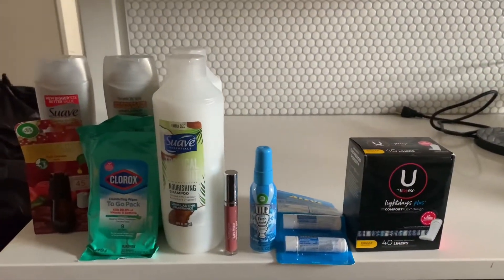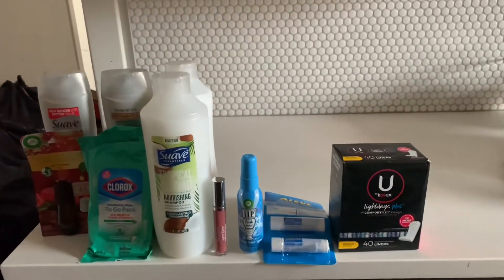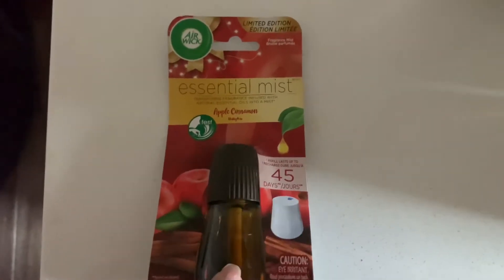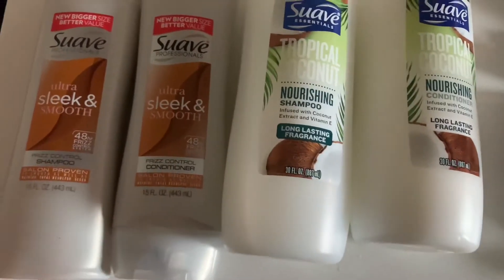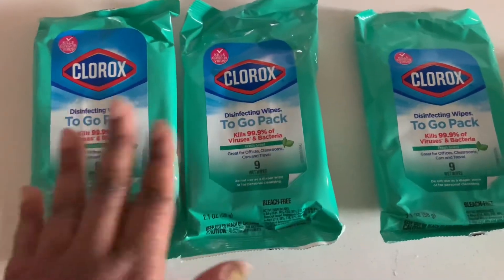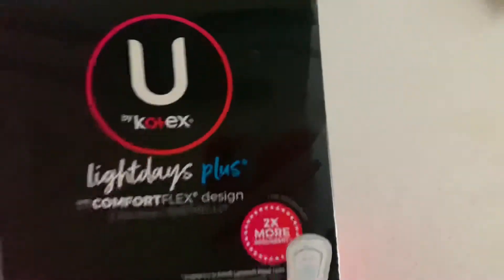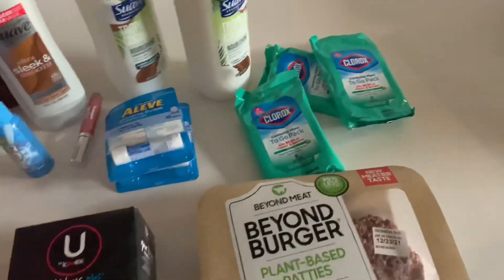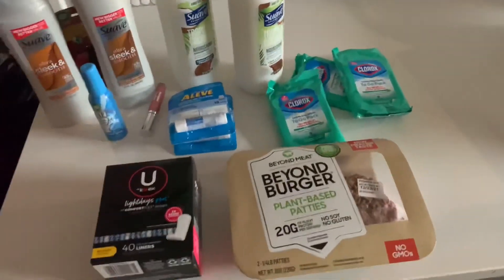MY IBOTTA WALMART HAUL WAS FREE AND A MONEY MAKER🤑🤑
👩‍💼THE ONLY LACE FRONTAL HAIR WIGS I WEAR👩‍💼

🍃THE ONLY SKINCARE PRODUCTS I USE🍃

WATCH ALL MY TRICK OFF TUESDAY VIDEOS HERE ⬇️⬇️

DOLLAR TREE COUPONING| I don’t know why dey give u a hard time with coupons manager saves the day😊

DOLLAR TREE COUPONING | 42 items for FREE! | The cashier wouldn’t ring me up😳 | Trick off Tuesday

🤑WATCH THESE VIDEOS ON HOW TO GET CASHBACK 🤑

FROM IBOTTA I WALK YOU THROUGH ALL THE STEPS..Watch all 3 parts🤑⬇️⬇️⬇️⬇️

HOW TO BUY ANYTHING WITH YOUR LINK| FOOD STAMPS | EBT CARD 🙀| My secret revealed| MUST WATCH!!!

What PRESS ON NAILS sweetie?? | DIY FLAWLESS PRESS ON NAILS

HOW to get FREE baby clothes from TJ MAXX | MARSHALLS | ROSS| My Secret Revealed🤫🤫🤫 MUST WATCH!!!

➡️➡️➡️ DOLLAR TREE | MINK 3D LASHES | IONI | STORYTIME❤️ Don’t date a man that don’t have money 🤑 period

I’M A INTROVERT 😊 | Vlogmas Day 8